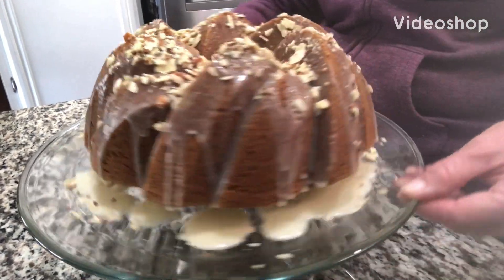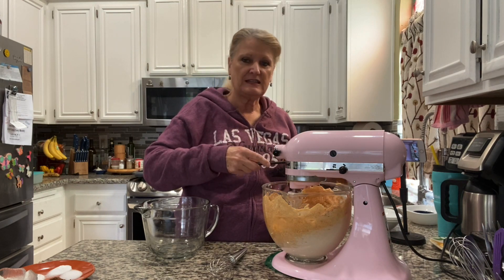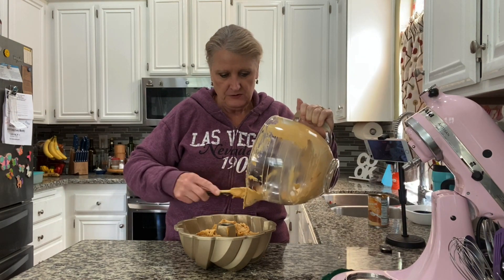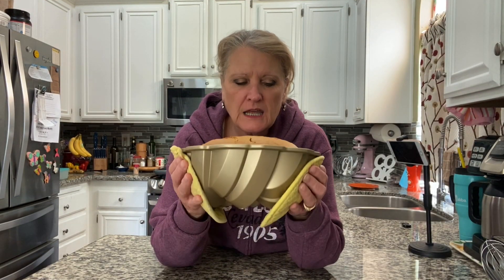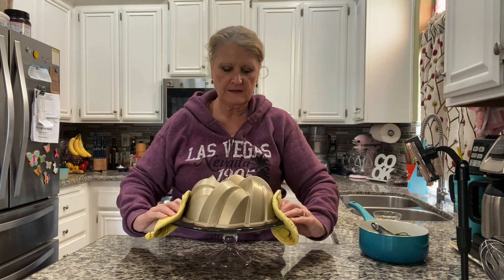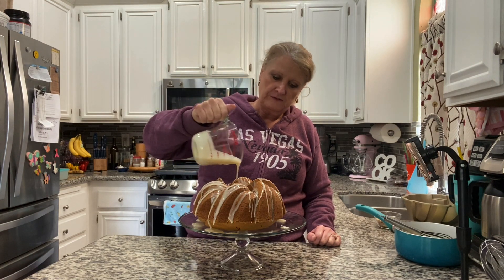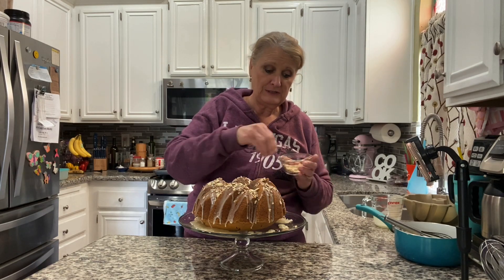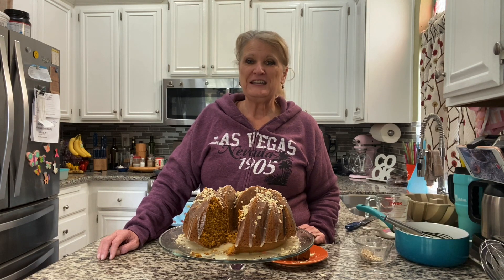Pumpkin Spice Bundt Cake. Perfect for fall or any time of year.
I'm using my new Bundt pan for the first time. It's Nordic Ware's 75th anniversary braided Bundt pan. Did you know Nordic Ware invented the Bundt Pan? There are dozens of different sizes and shapes and I want them all!! I'll be using more in the coming weeks.

Here is the list of ingredients:
For the cake:
1 cup butter, softened to room temperature
1 cup granulated sugar
3/4 cup brown sugar
5 large eggs
2 teaspoons vanilla extract
1 15 ounce can of pumpkin puree (not pumpkin pie filling)
3 cups all-purpose flour
2 teaspoons baking powder
1 teaspoon baking soda
1 teaspoon salt
1 heaping tablespoon pumpkin pie spice (or cinnamon)

For the glaze:
4 tablespoon butter
3 tablespoon milk
3 tablespoons maple syrup
1 cup powdered sugar